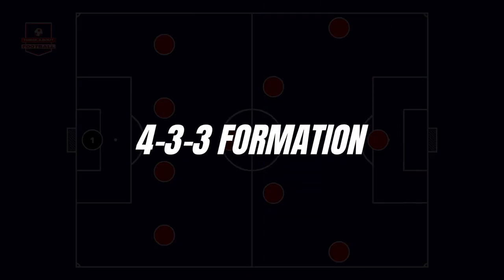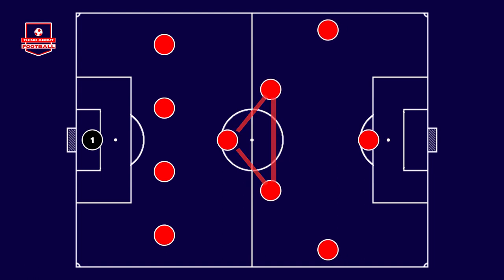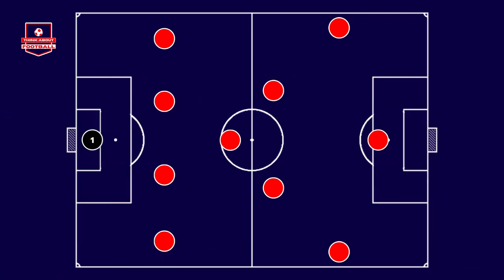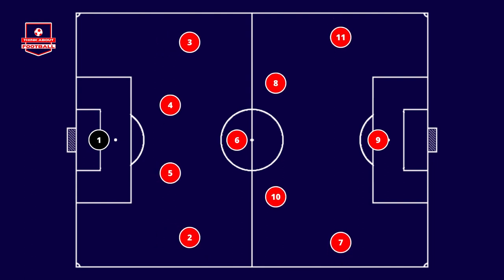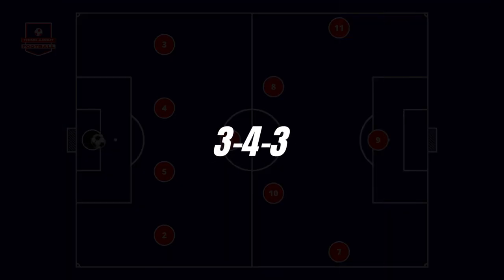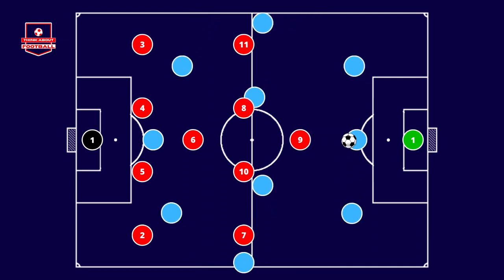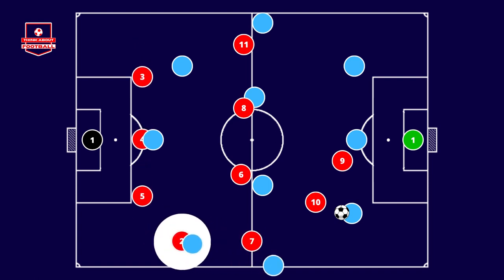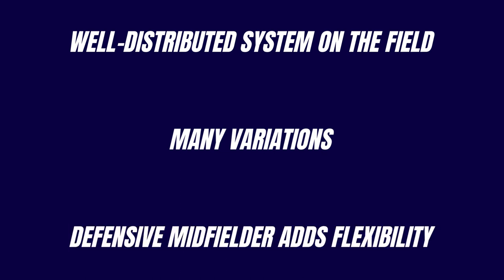4 3 3 FORMATION EXPLAINED | Football Tactical Schemes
In this video, we talk a bit about the 4-3-3 Tactical System, one of the most commonly used in modern football.

Many top coaches, such as Guardiola and Mikel Arteta, have this system among their favorites due, among other things, to the balanced distribution of players on the field.

4 3 3 FORMATION EXPLAINED | Football Tactics